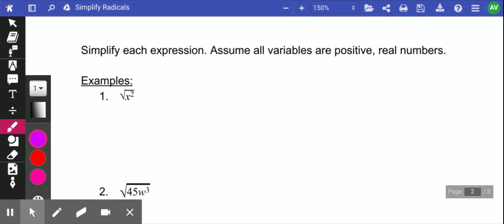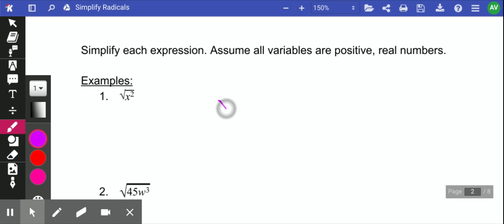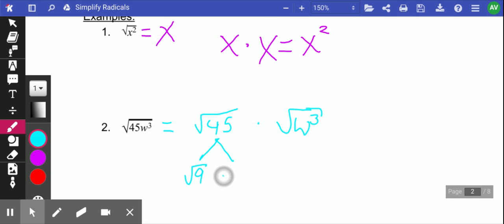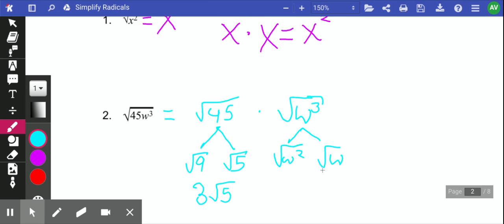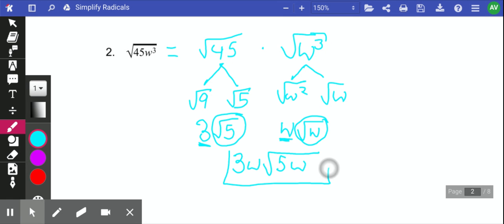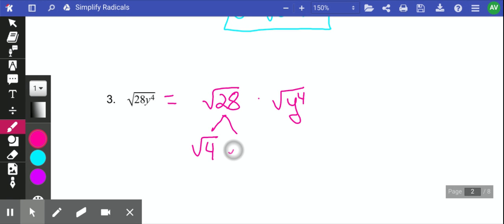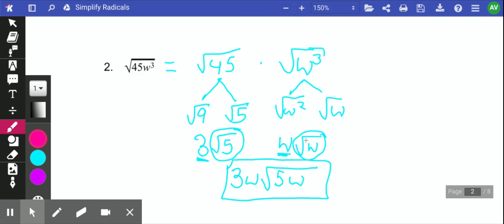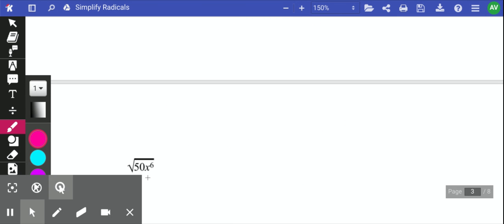Simplify Radicals Example 2